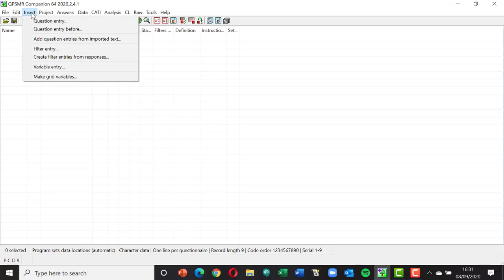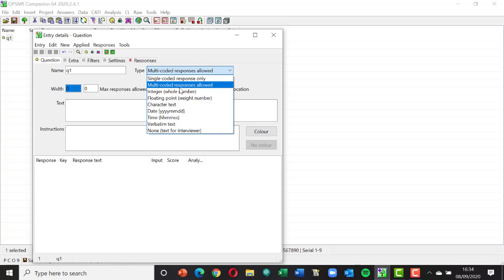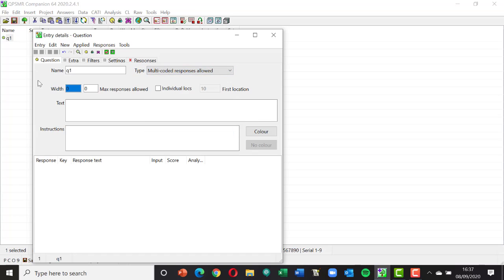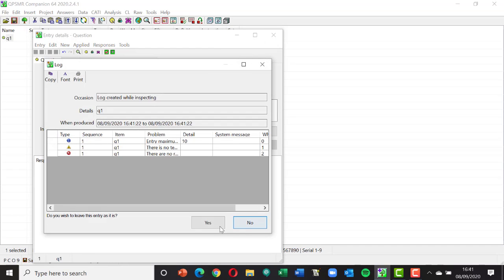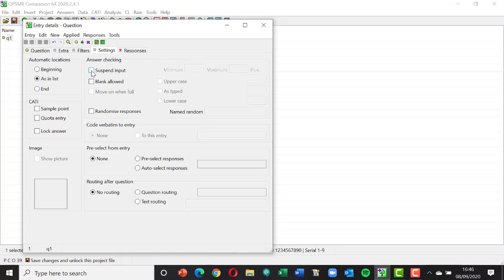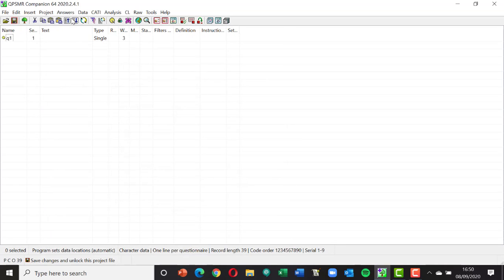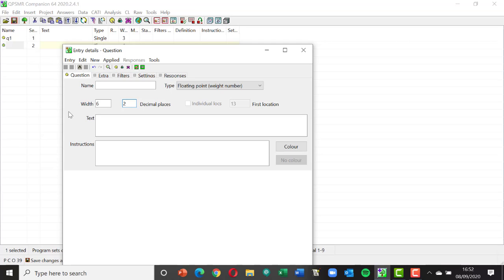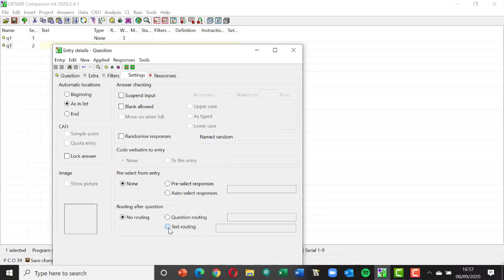Looking at question features